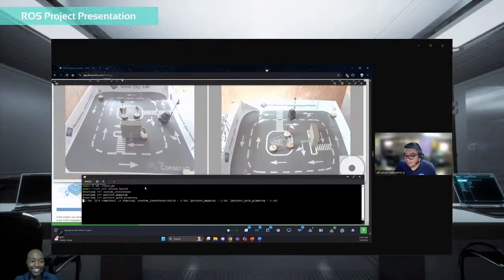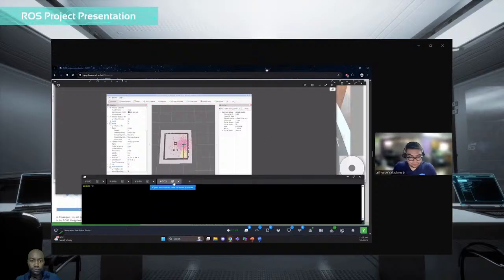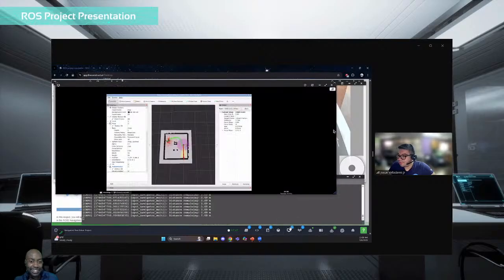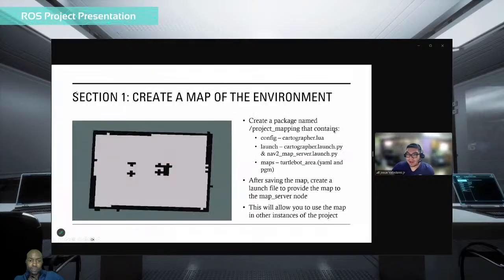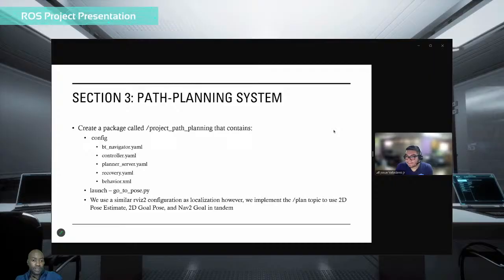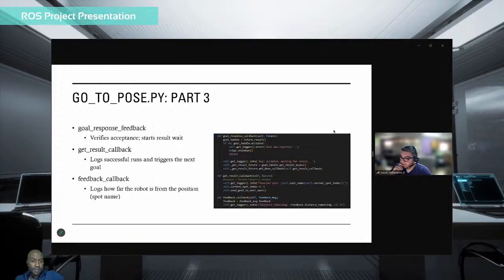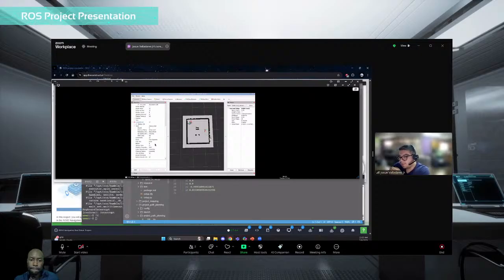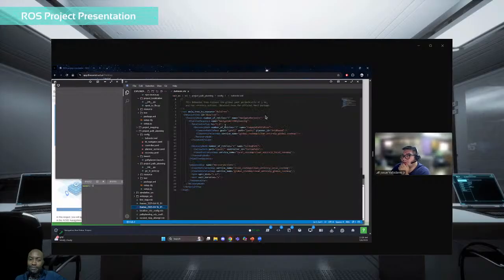Josue Valladares ROS 2 Navigation Project Presentation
Josue Valladares will do a presentation of his ROS 2 project built during his completion of the ROS 2 Navigation course. In this presentation,  Josue Valladares will show how he made a Turtlebot 3 robot perform autonomous navigation.